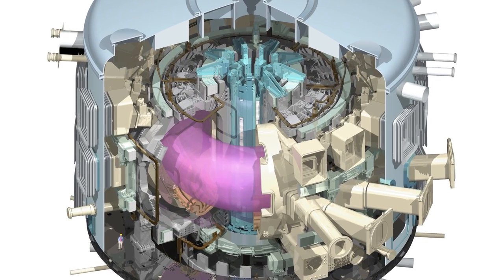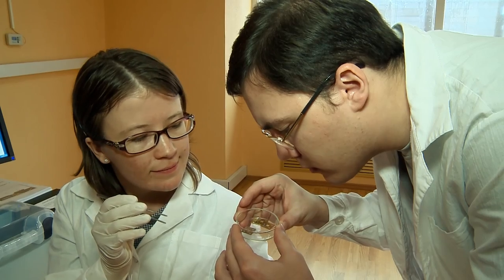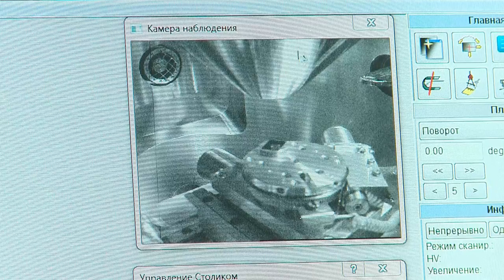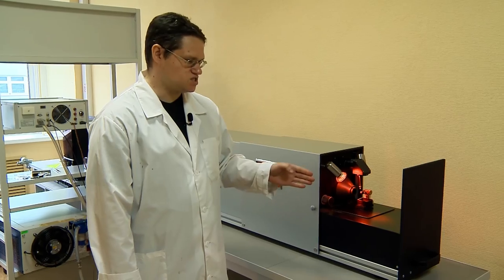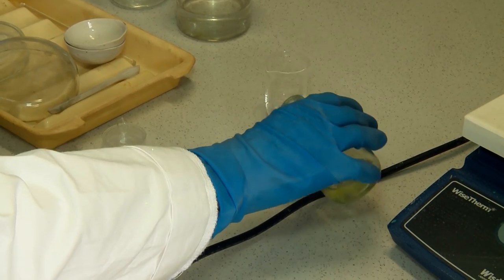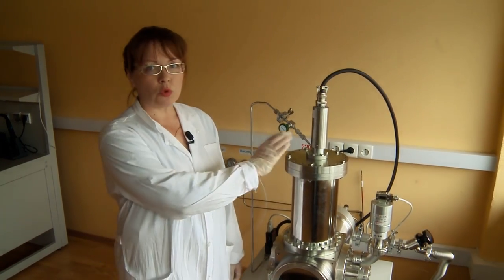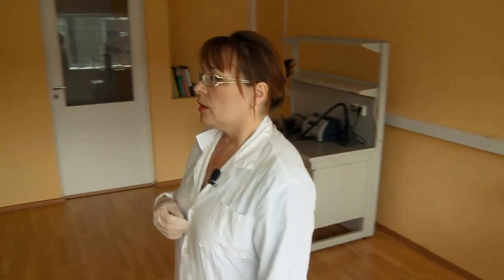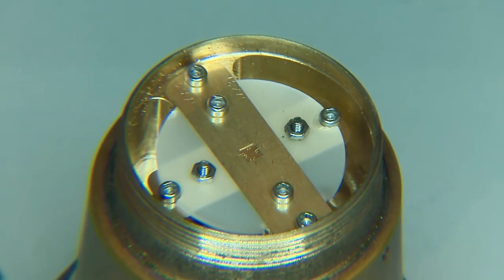Tiny diamonds detectors for the ITER giant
In the world of tokamaks ITER will be a giant, weighing some 23,000 tons and measuring 30 x 30 metres. Whatever its might, however, the operation of this giant couldn't be successful without such tiny elements as diamond detectors. These small components, only 4 x 4 x 0.5 mm, are an important part of one of ITER's neutron diagnostics, the vertical neutron camera (VNC).